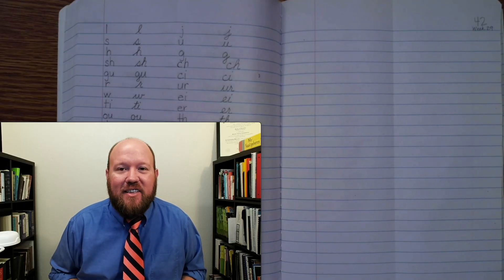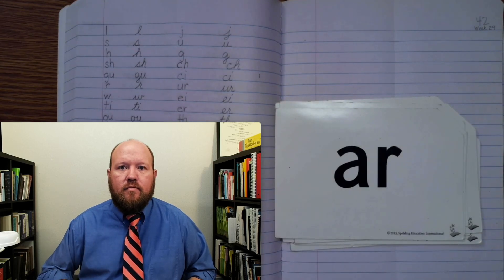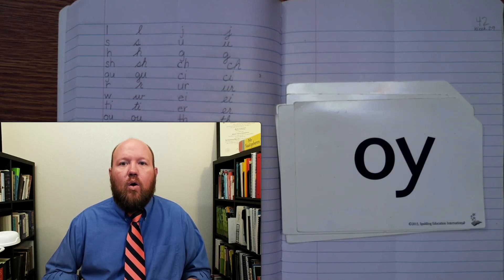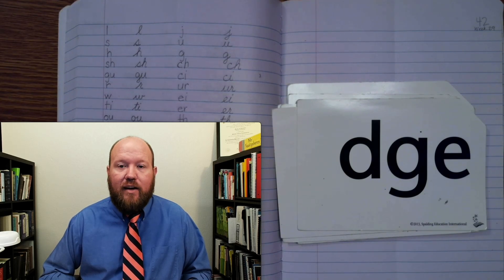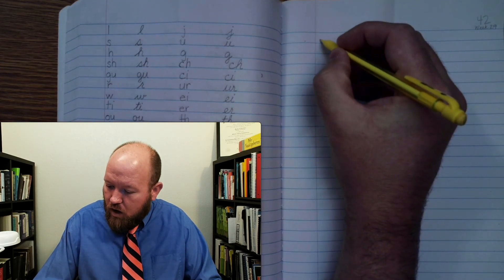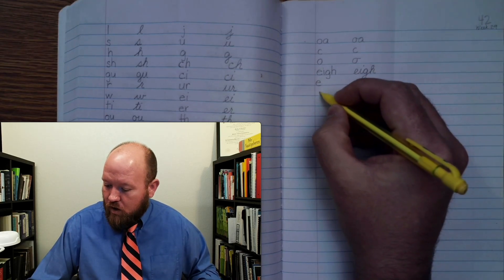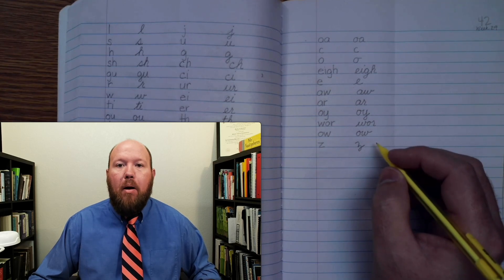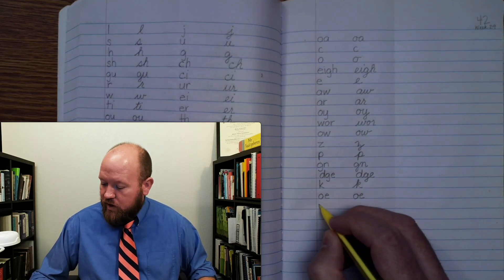4th-Grade Spelling - Week 29 Day 3 - Phonograms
4th-Grade Spelling - Week 29 Day 3 - Phonograms

85% of people around the world are connected online and receive an email, while 62% of them communicate through social media. The spectrum of risk can be negligible, like sending someone to the wrong address, to lethal, if sending someone instructions on prescriptions.

Employment opportunities

Perceived trustworthiness